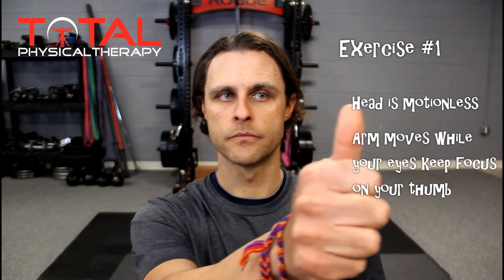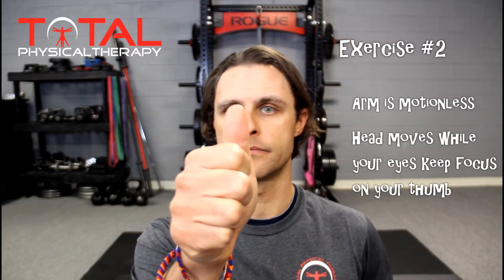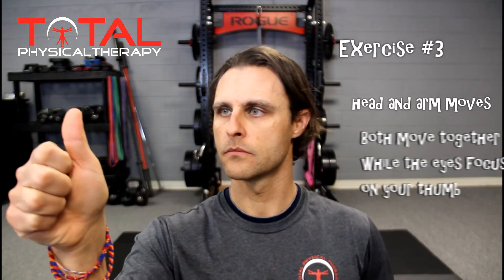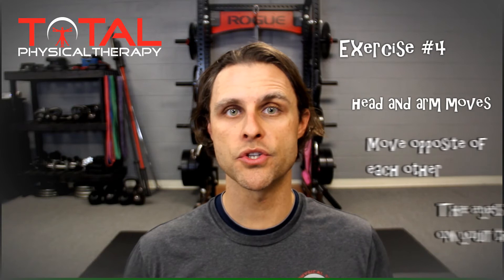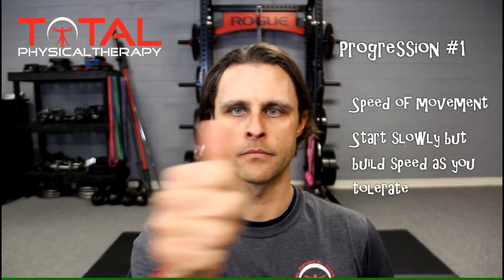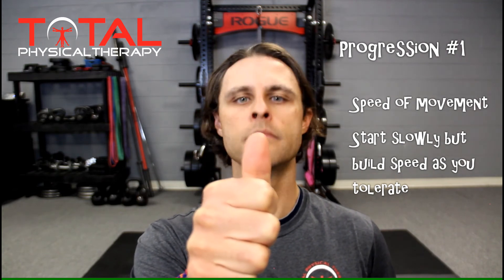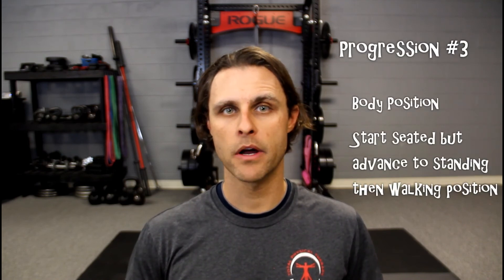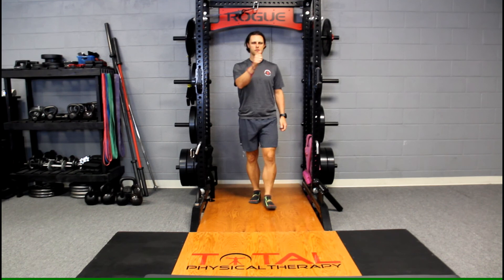Vestibulo ocular reflex training (VOR)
These four concepts are simple strategies to improve the VOR for improvements to balance, coordination, and vestibular stimulation. These four drills should first be performed from a stable, seated position. They can be progressed to unstable seated positions, stable/unstable standing positions, and while walking. A qualified clinician can assess your limitations and prescribe a progression for your individual needs. Special considers are noted in this video and recognize that the variables of speed, distance of movement, and body position can and should influence your gains from these drills.

intro 00:00
1. Visual point of focus (thumb) is moving while head remains still: 00:24
2. Visual point of focus (thumb) is still while the head moves: 00:50
3. Thumb and head move in sync: 01:17
4. Thumb and head move out of sync: 01:37